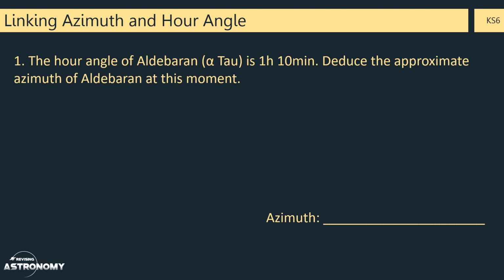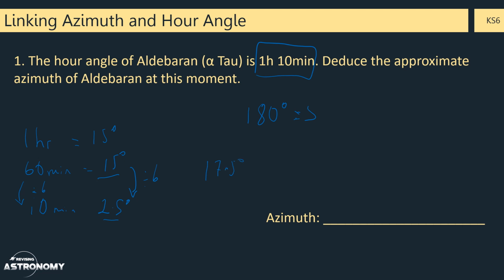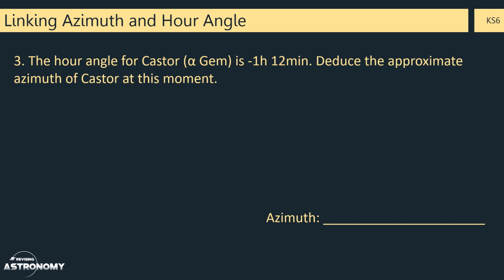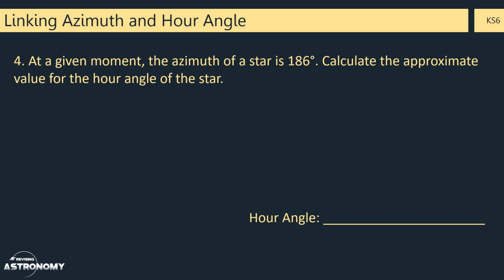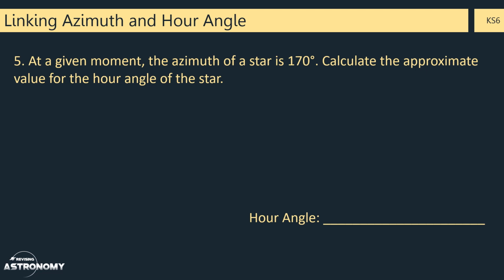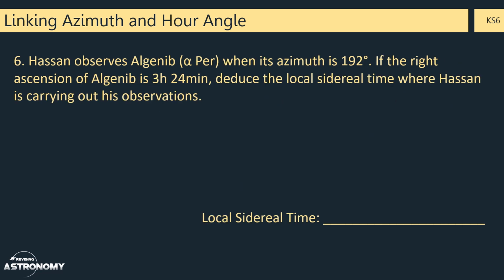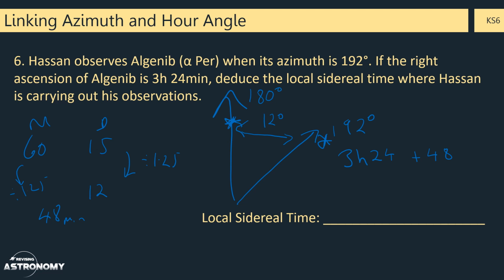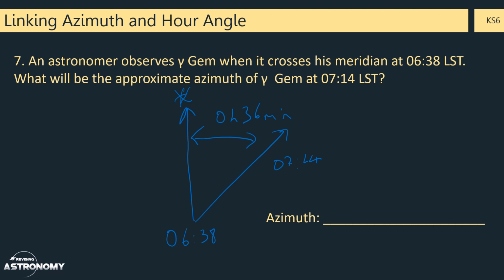Key Skill 6: Linking Azimuth and Hour Angle Go Through